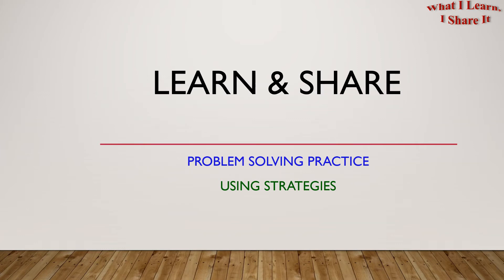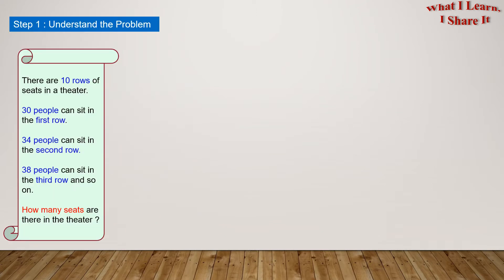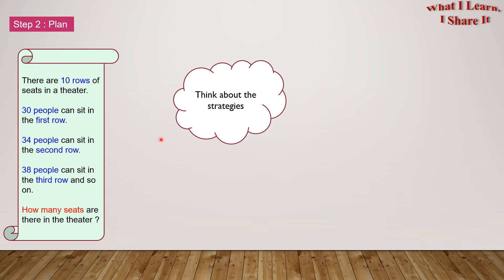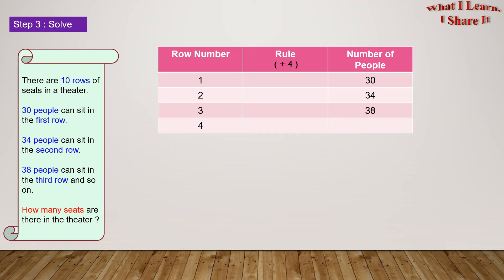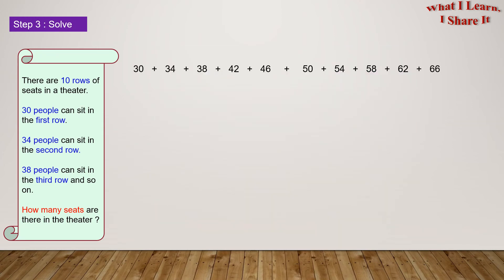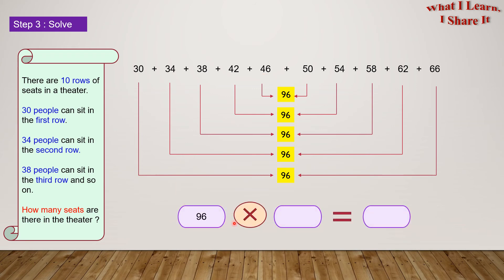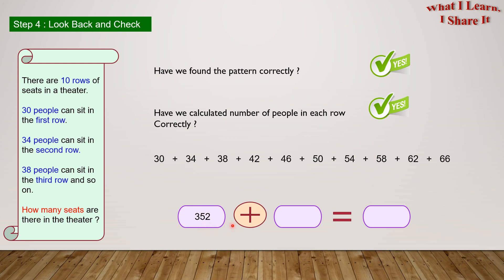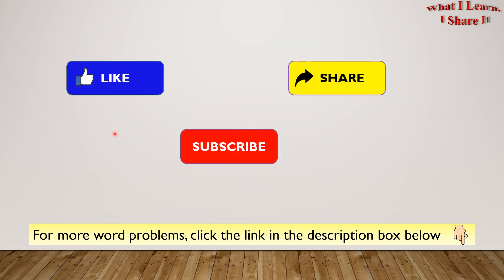Find total seats in a theater which follow a pattern | Addition Trick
Description of the video:

There is a pattern in the seats of a theater. To find the total number of seats, we will be using an addition trick. This will make our work so easy.

I have used "Make a Table Strategy" and "Look for a Pattern Strategy" for solving this problem.